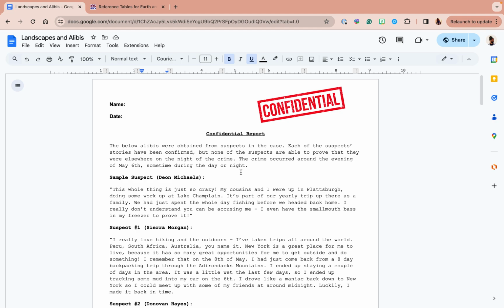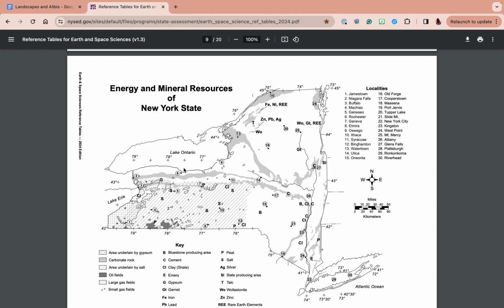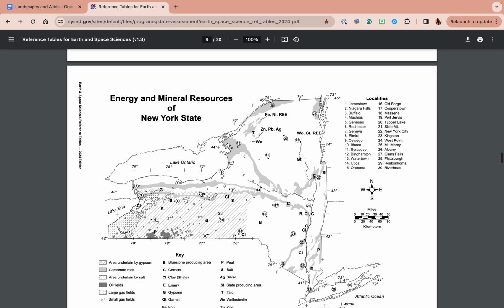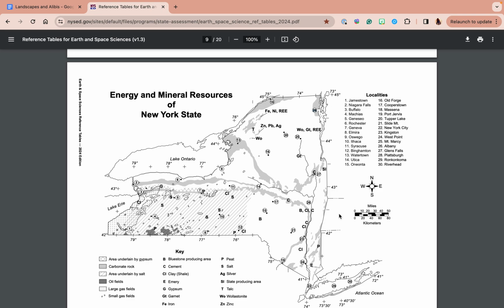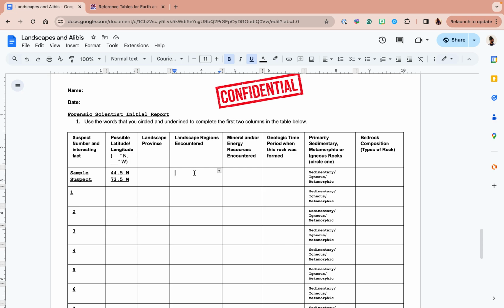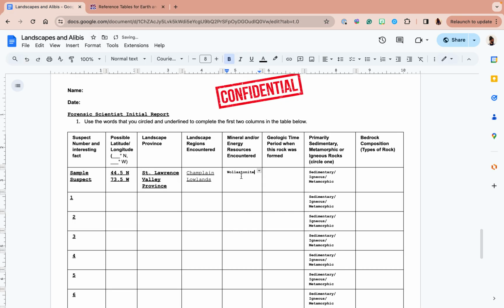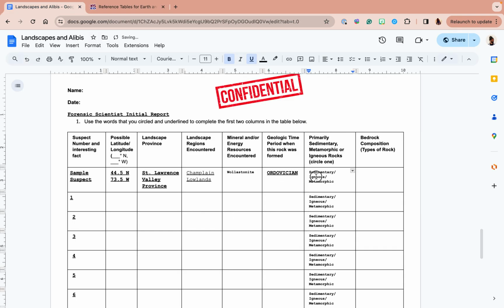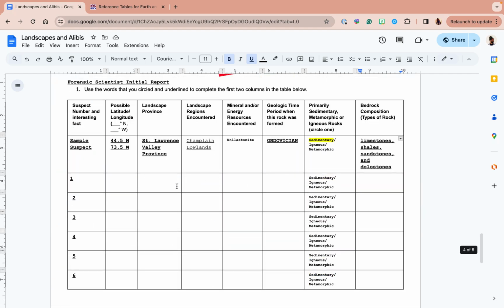Landscapes and Alibis How To!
Video showing how to complete the "Landscapes and Alibis" task